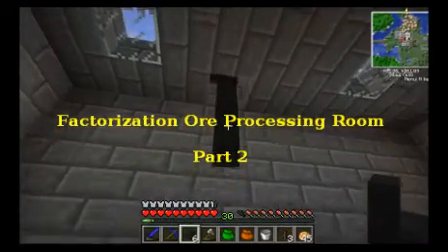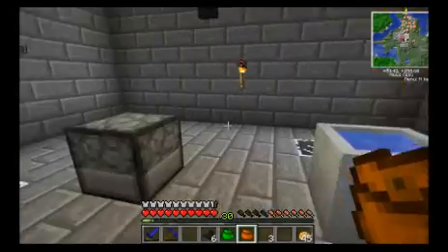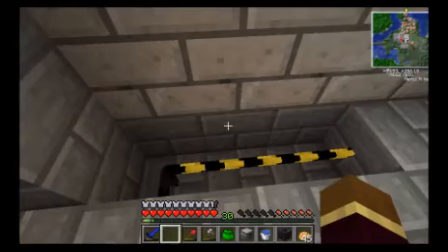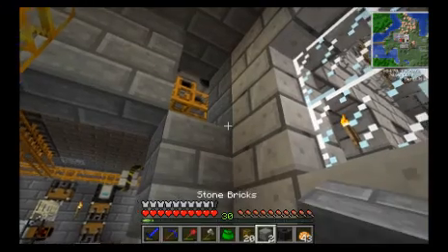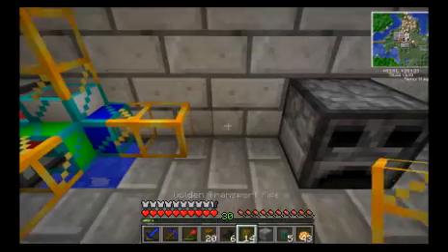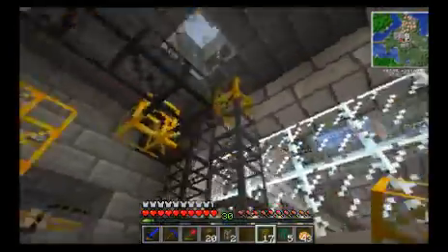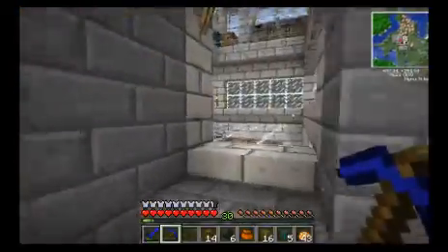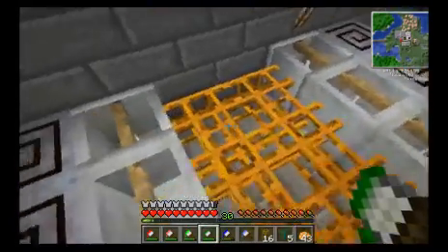Factorization Ore Processing Room - Part 2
Ix continues his Factorization ore processing Build of Awesome +5.  Hey, that's a pretty good name.  *Makes a note to put a sign on the doorway*

Intro and outro music credits:
Pulse (George Ellinas remix) by George_Ellinas